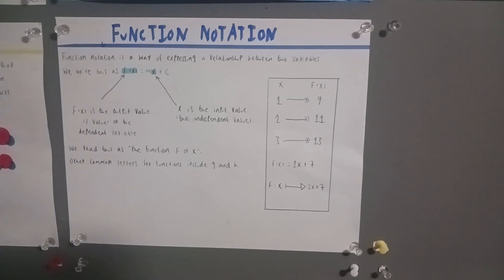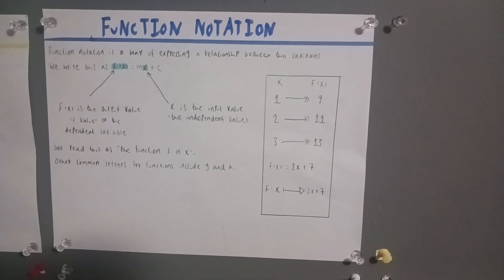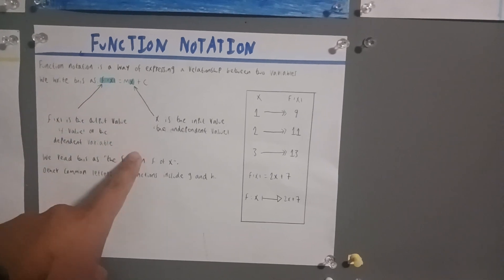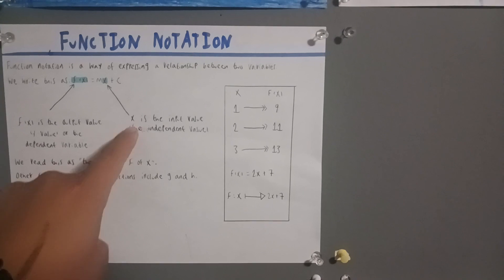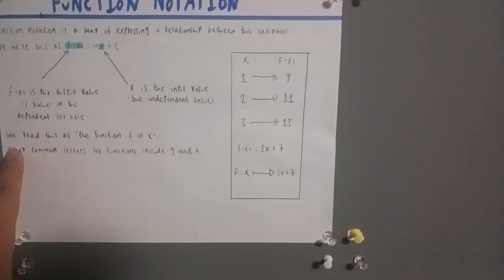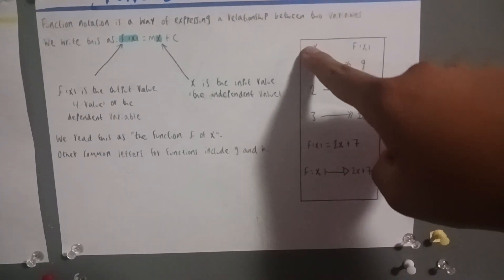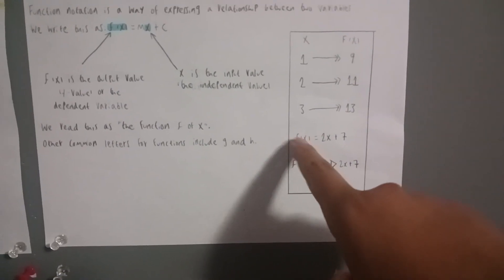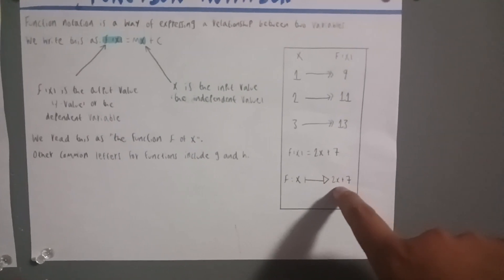Function Notation | Algebra I | 11/9/2023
Dear students and teachers,

I have learned about functions in my math class life!

Angel